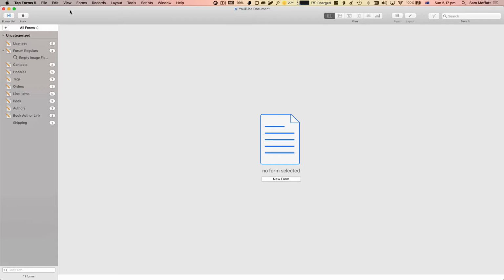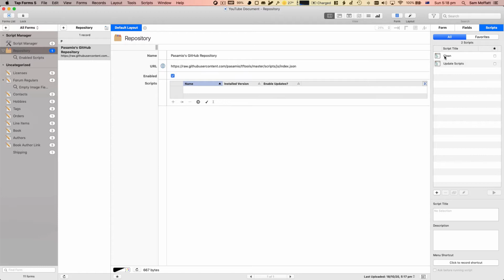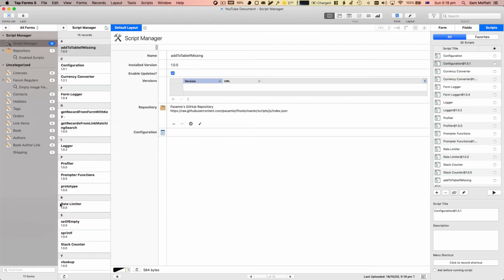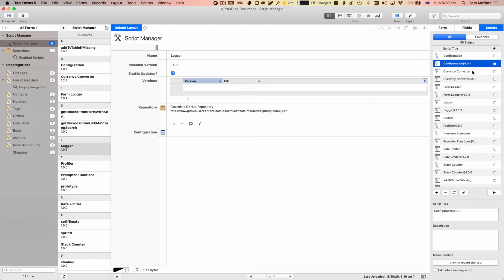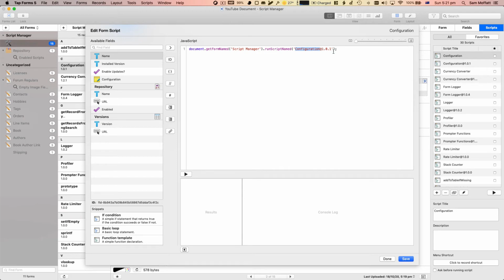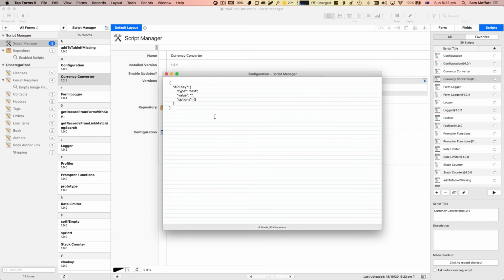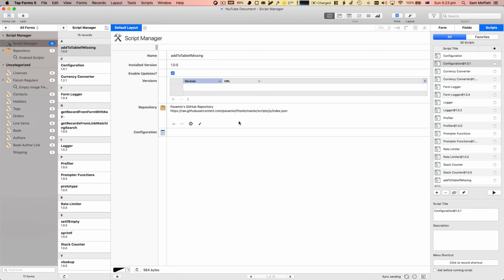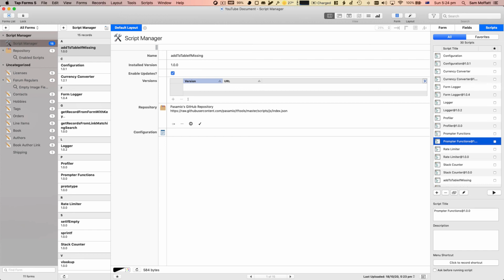Adding the Script Manager to your Tap Forms 5 Documents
This video covers how you can add my Script Manager forms to your documents to download my library of scripts.

Check out the forum post here to download the Tap Forms archive